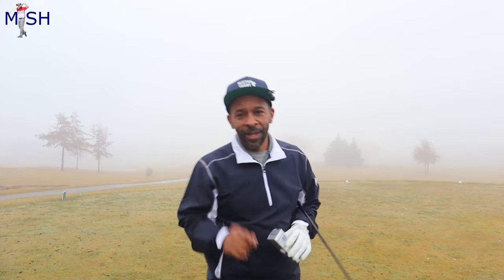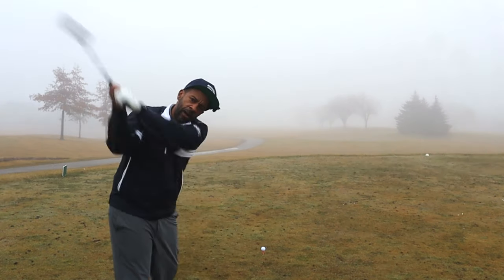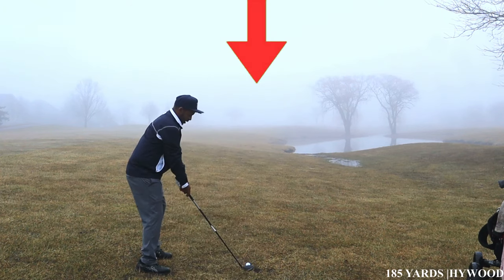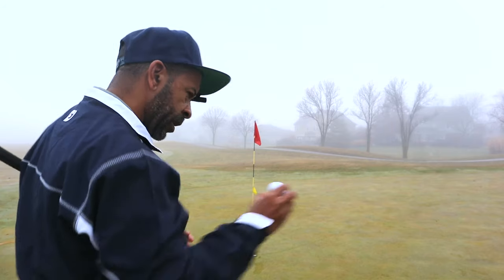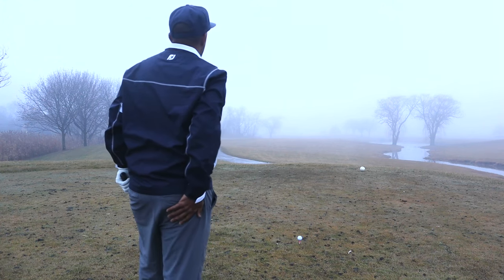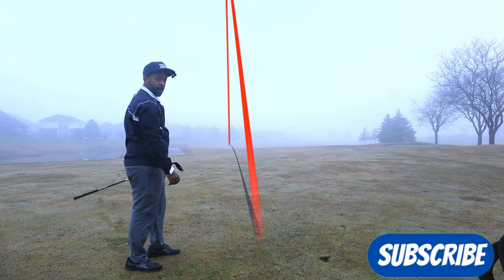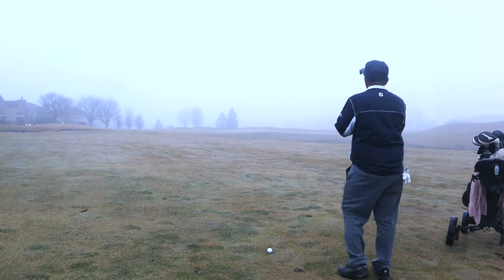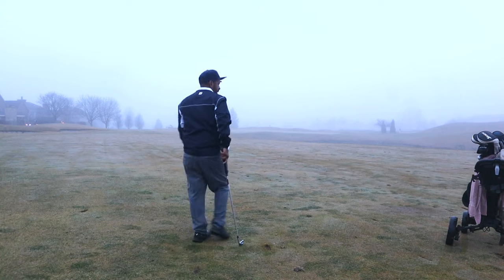MIZUNO RB MAX golf ball REVIEW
Today, I review the Mizuno RB Max. This ball was very different in looks and feel than the RB 566. I liked this ball more and found some interesting indoor numbers. I hope you enjoy!